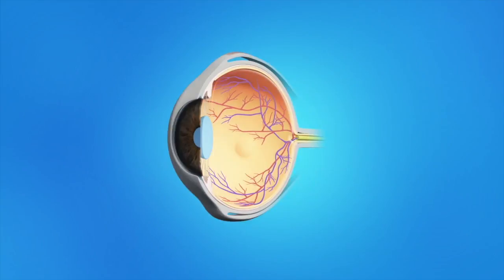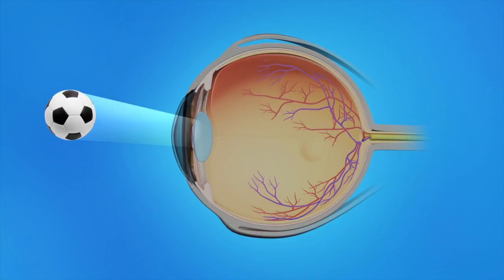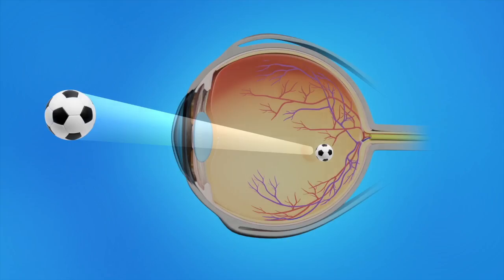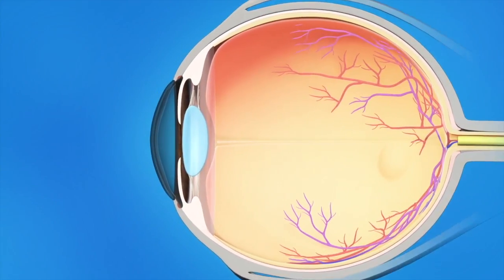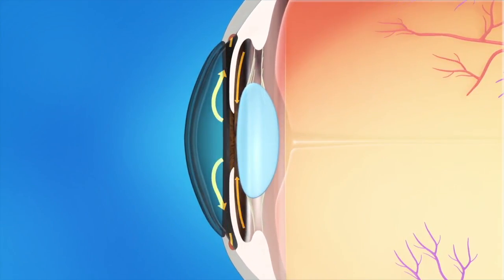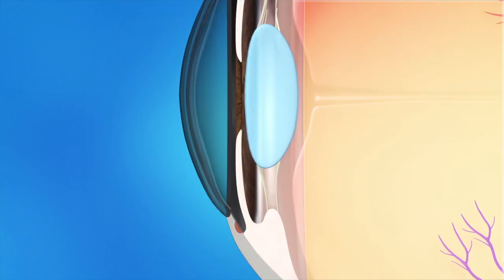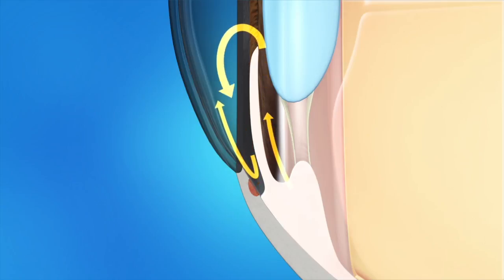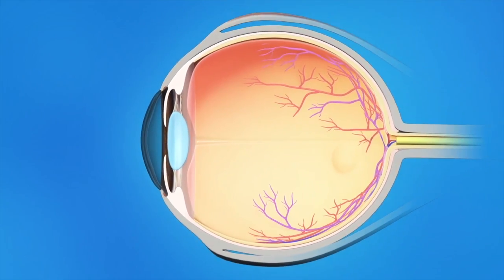Glaucoma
Glaucoma is a condition that causes damage to your eye's optic nerve and get further damaged over the course of time. It's often associated with a buildup of pressure inside the eye. Glaucoma tends to be inherited.